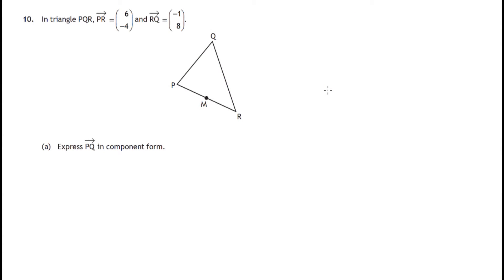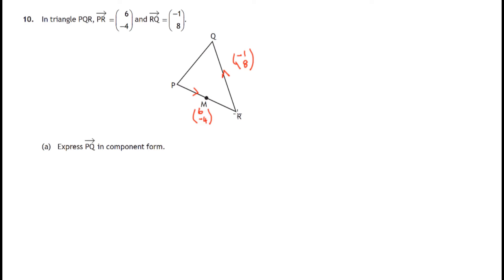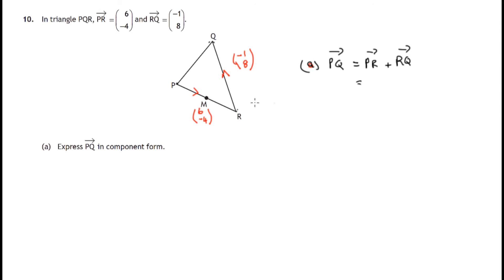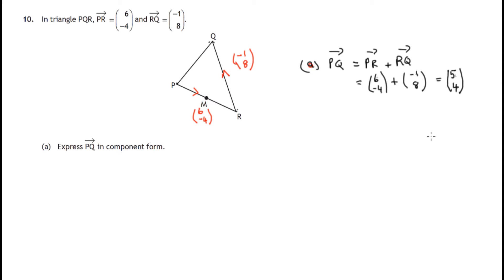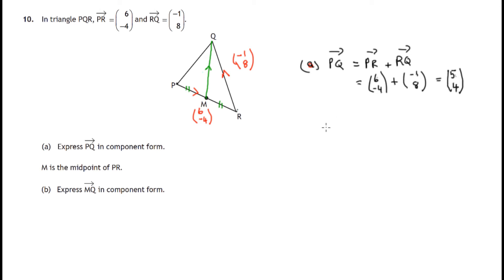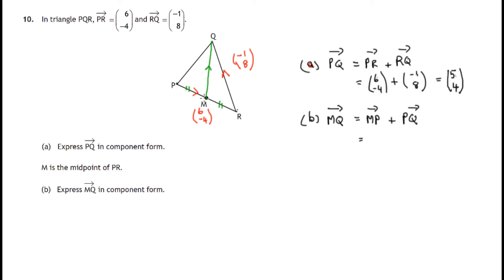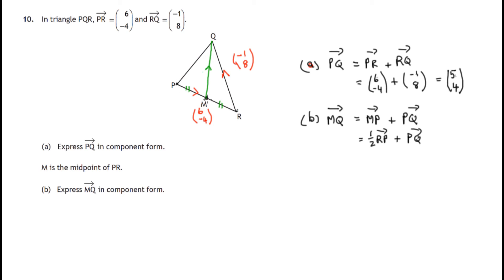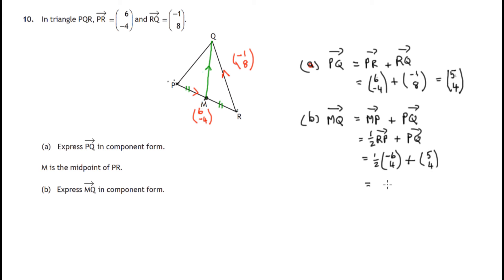Q10 Paper 1 SQA 2019 National 5 Maths Exam.